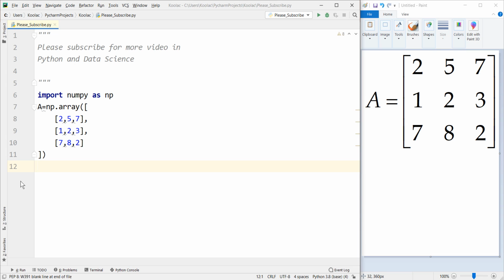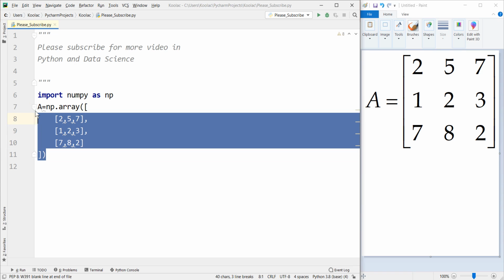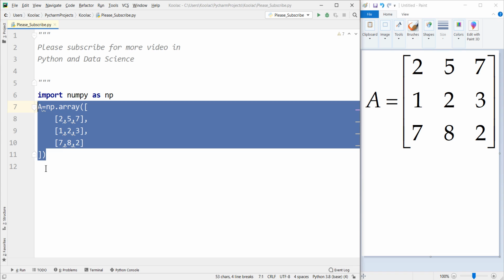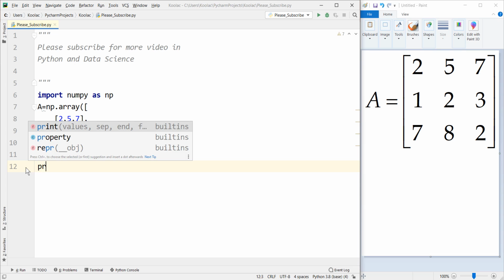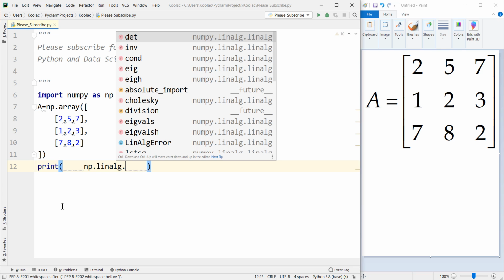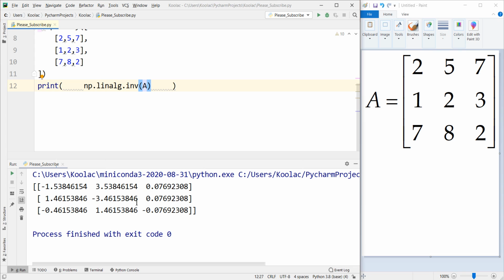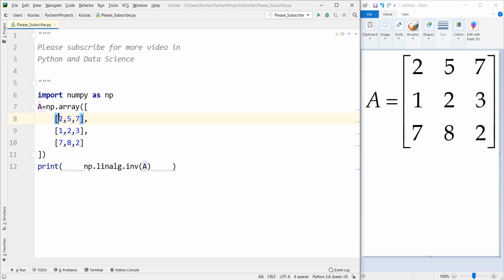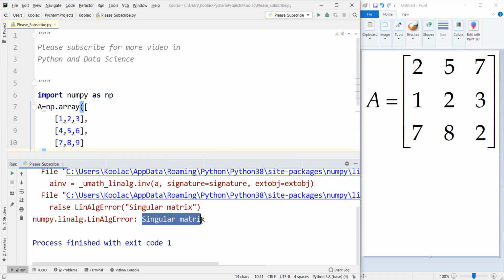How to find inverse of a matrix in Python using Numpy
Tutorial on how to compute Inverse Of a Matrix in Python programming language using the numpy module | Linear Algebra.

➤ Also we have talked about single matrix error in inverse of a matrix in python programming language!

⏱TIMESTAMPS⏱
0:00 - Intro Video
0:08 - Explaining the example and introduction
0:42 - compute the inverse of a given matrix in python
1:19 - Singular Matrix Error in computing the inverse of a matrix